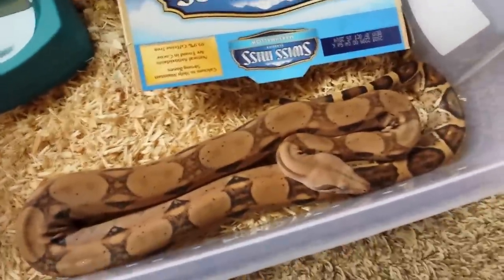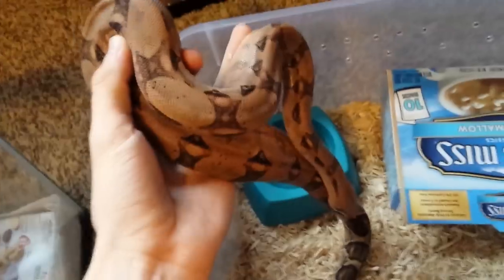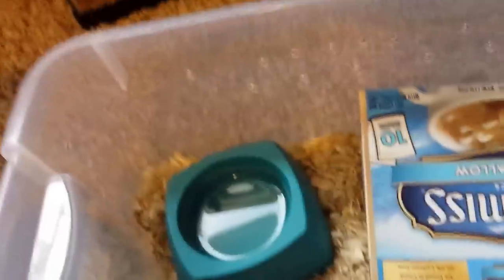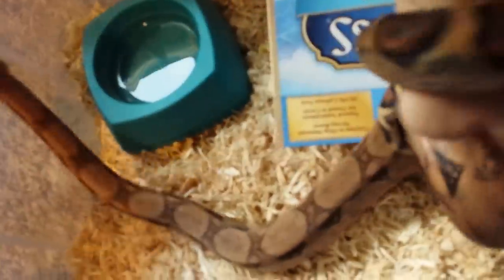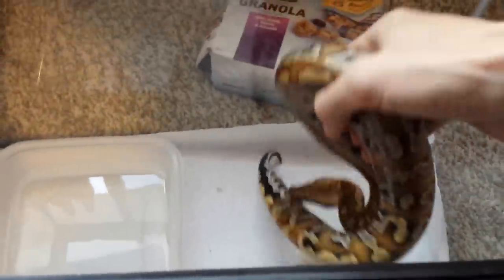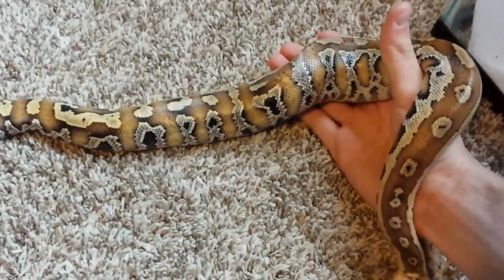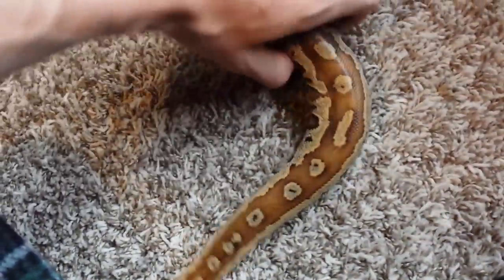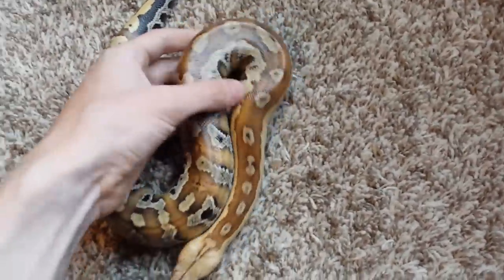Blood Python vs Boa Constrictor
Thinking about getting a boa constrictor or a blood python? Here are the differences and similarities between the two species.